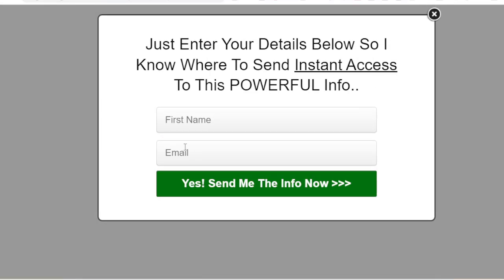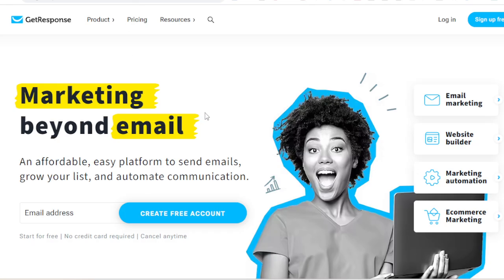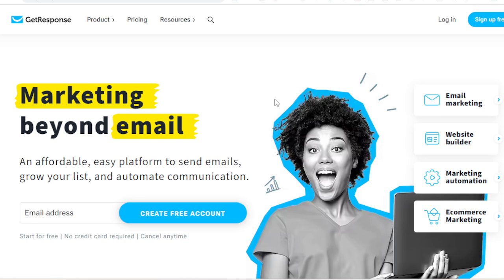Digital Marketing Automation Secrets To Makes Sales (WHILE Sleeping)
Digital Marketing Automation Secrets